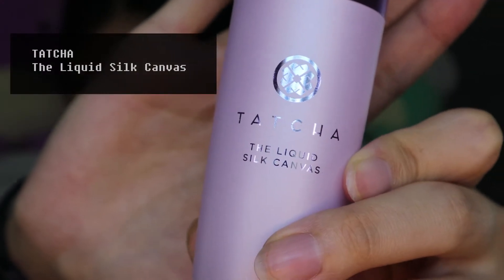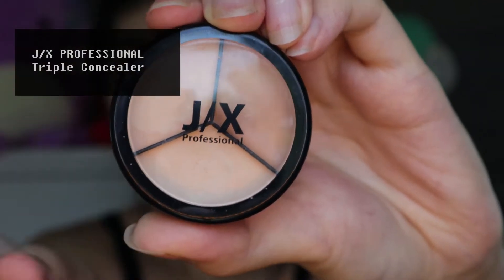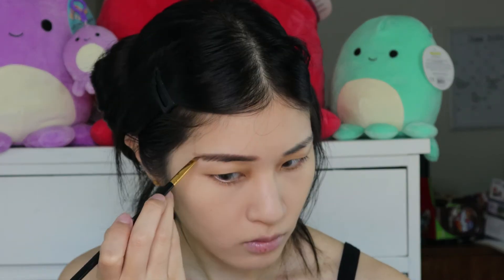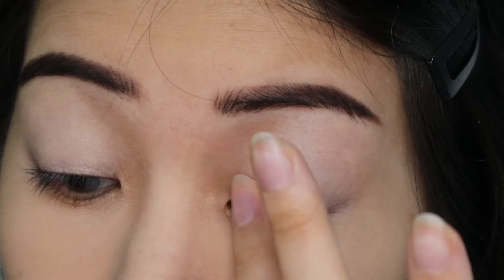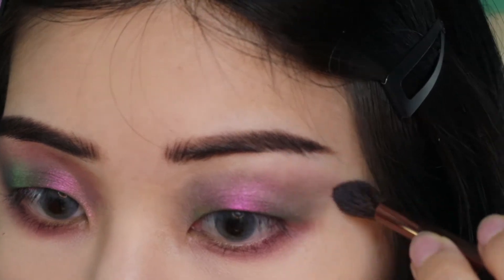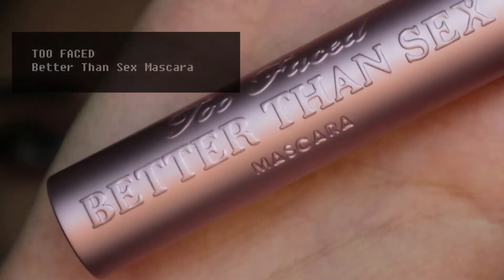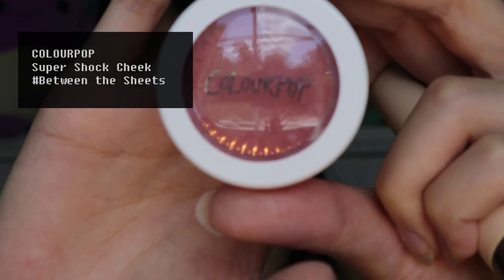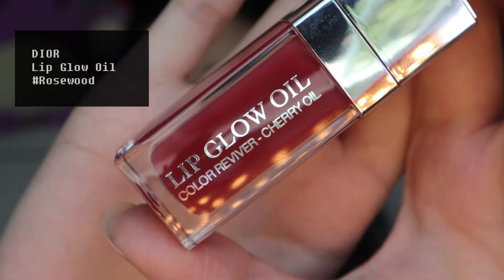🌹 Divine Rose 2 Multichrome Makeup 🌹 || a monolid makeup tutorial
Today's video features the new Pat McGrath Labs Mothership VIII: Divine Rose 2 eyeshadow palette. Specifically we are using the shade Sextraterrestrial to create a stunning dimensional look that looks like you put way more effort in than you actually did! I hope you enjoy.

[PRODUCT LIST]

TATCHA
The Liquid Silk Canvas

GIORGIO ARMANI
Power Fabric Concealer
# 2

J/X PROFESSIONAL
Triple Concealer

EGLIPS
Blur Powder Pact
# 21

any brown & black eyeshadow

GLOSSIER
Brow Flick
# Black

P. LOUISE
Eyeshadow Base
# Rumour 01

Mothership VIII: Divine Rose 2

HOURGLASS
Ambient Lighting Edit: Ghost

COLOURPOP
Super Shock Cheek

JACLYN COSMETICS
Mood Light Luminous Powder
# Dew Me

BENEFIT
Benebalm

DIOR
Lip Glow Oil
# Rosewood

OLENS lenses